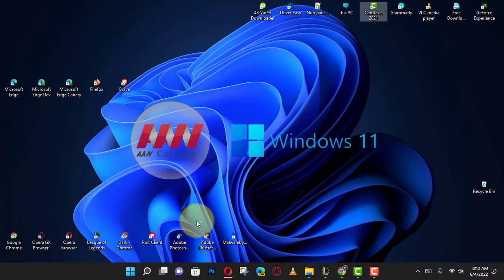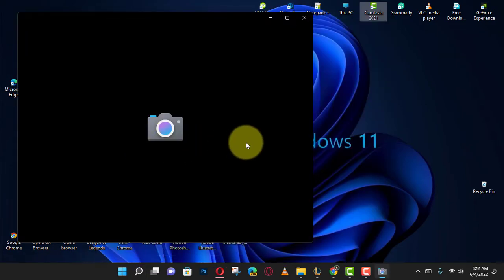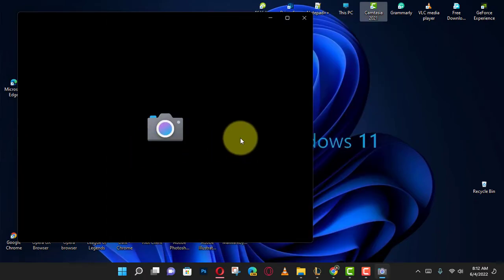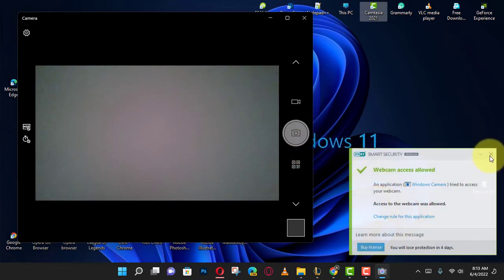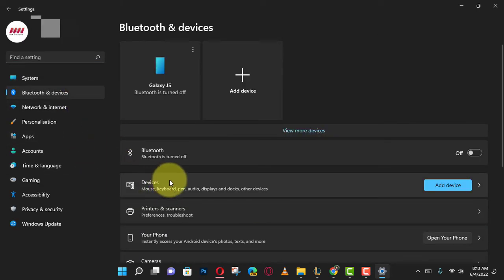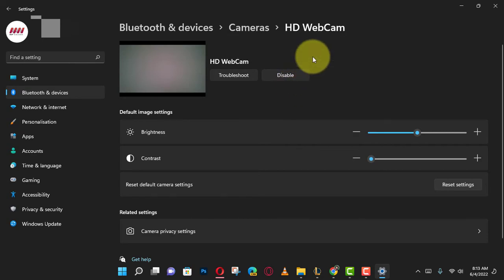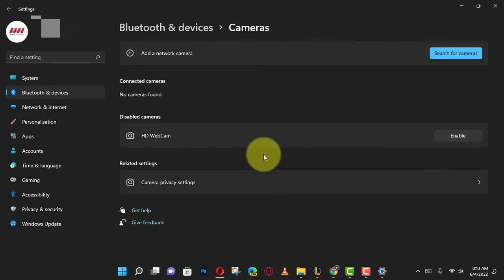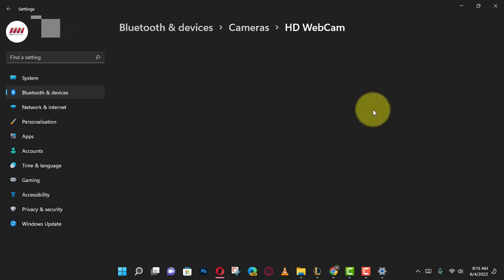How to Disable or Enable Cameras on Windows 11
Hi Everyone, On Windows 11, the Settings app includes a “Cameras” page that allows you to disable or enable webcams and network cameras, and in this guide, you will learn how to complete this task.

The Cameras settings page is located in the “Bluetooth & devices” section and includes all sorts of settings to manage devices, including USB, built-in, and even network cameras. Although you can restrict app access to these devices using the Privacy settings, the new integration allows you to disable them entirely to further improve your privacy.

Also, there is a new configuration page to adjust various settings, including the backlight that causes shadows on your face. And you can even adjust brightness and contrast, enable Video HDR or Eye Contact, or correct the camera rotation.

In this video, you will learn the steps to disable or enable cameras on Windows 11, use these steps:

First, Open Settings on Windows 11. and Click on Bluetooth & devices.

next, Click the Cameras page on the right side. and Under the “Connected cameras” section, select the camera.

next, Click the Disable button. and Click the Yes button.

Once you complete the steps, the camera will continue to be present, but it won’t be active or available for any application. To enable a webcam or network camera clicks the Enable button for the camera.